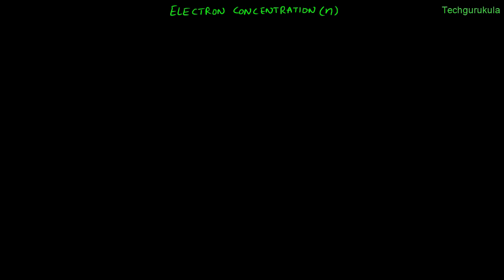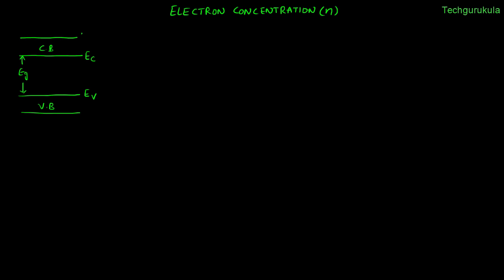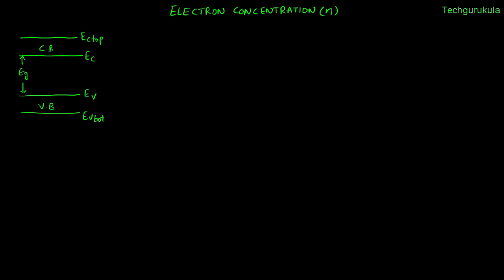Electronic Devices: Electron concentration - derivation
Electron concentration (electrons per unit volume in conduction band) is derived with the Boltzmann approximation.